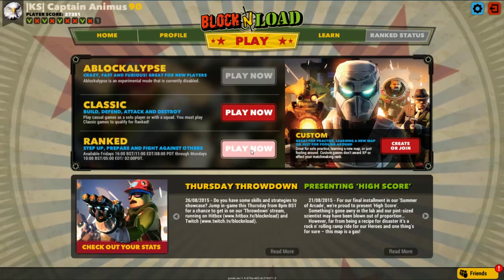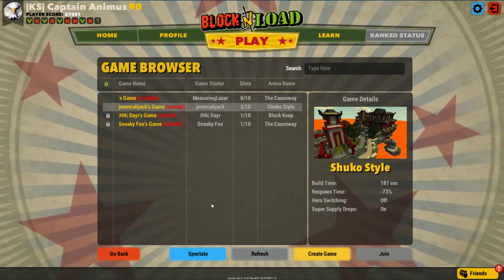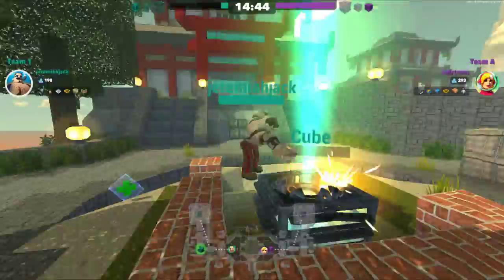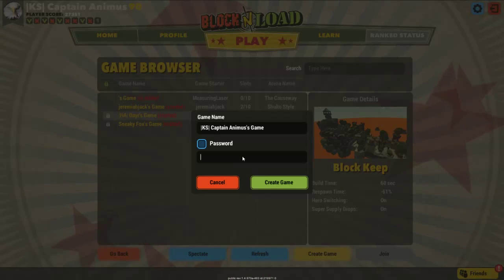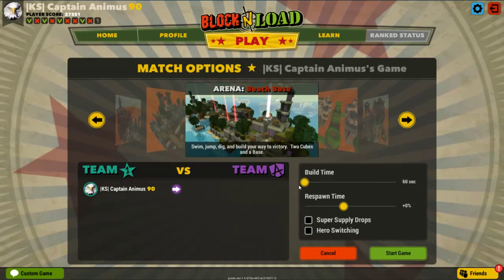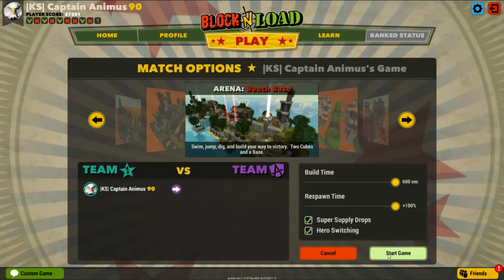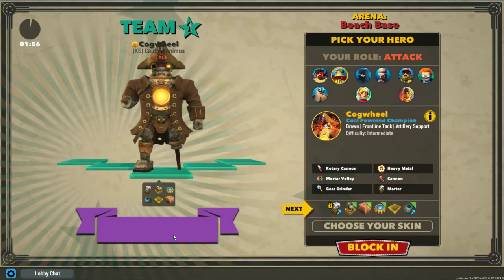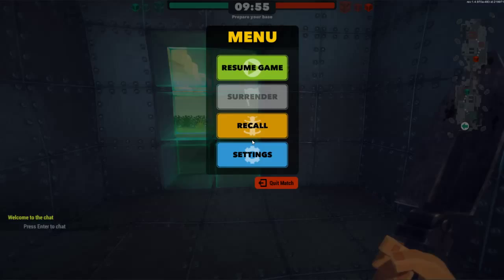Block N Load-How to get in/Spectate/Create a Custom game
this will show how to spectate,join,and create a custom game in BnL